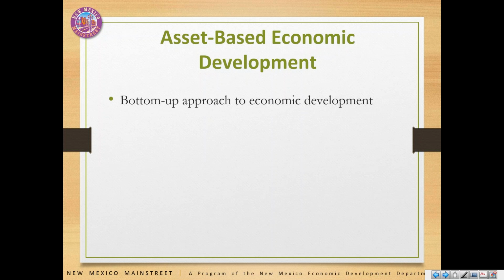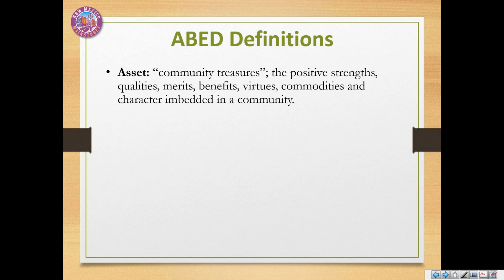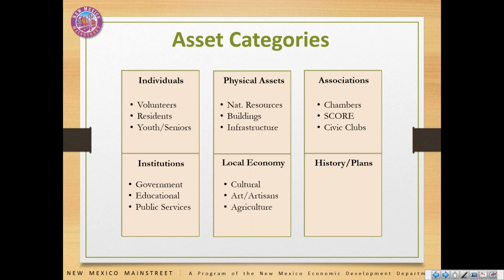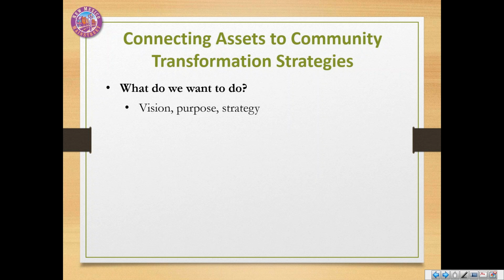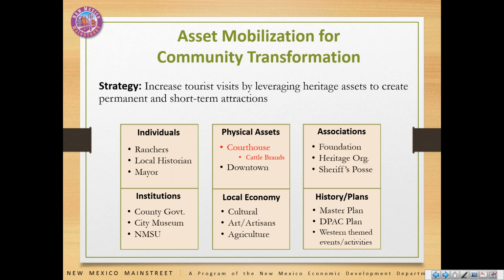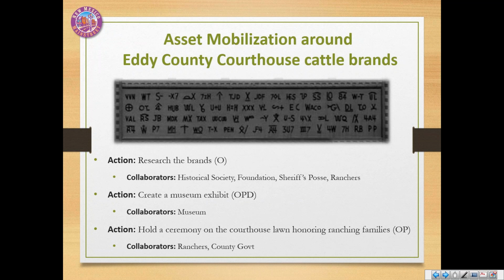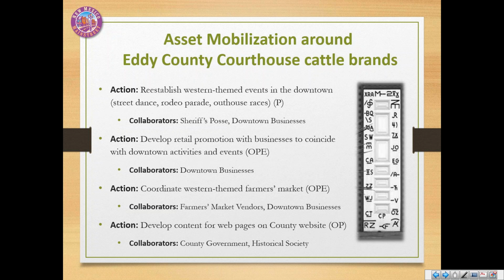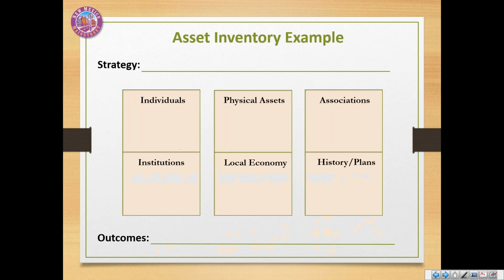September 25: Asset Based Economic Development Part II Asset Mapping and Mobilization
Asset-based economic development builds on existing resources to strengthen local and regional economies, and leads to long-term, sustained economic growth. This webinar will take you through the process of mapping assets in your own community, mobilizing those assets for success, and developing strategies to transform your community. Be prepared to look at your district assets in a brand new way, and be inspired to leverage them for increased economic vitality in your district.